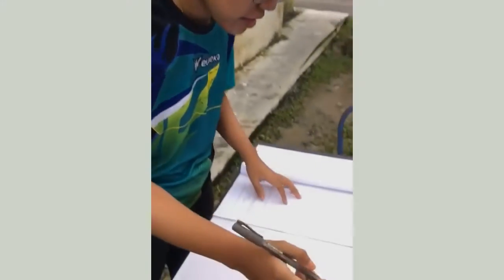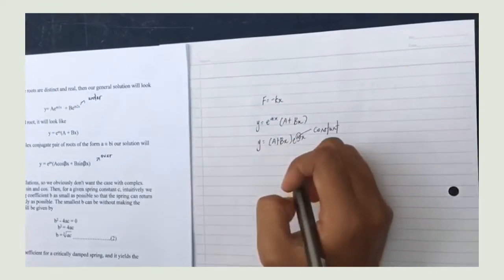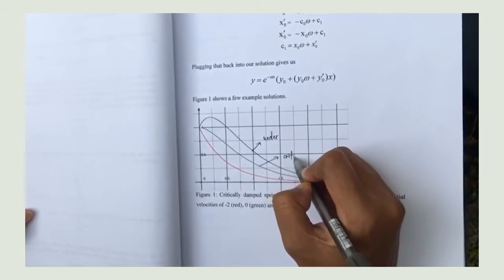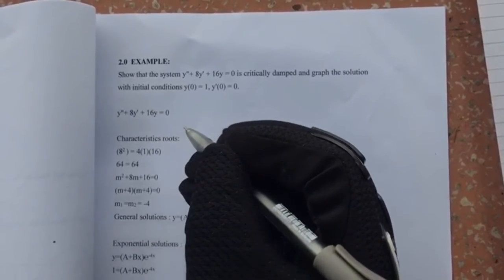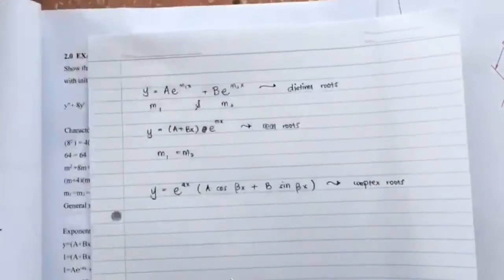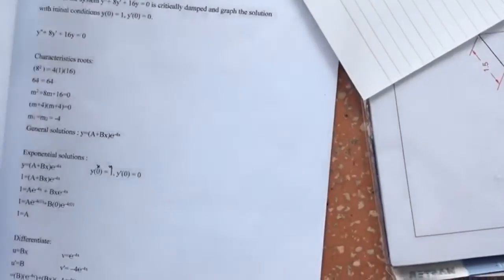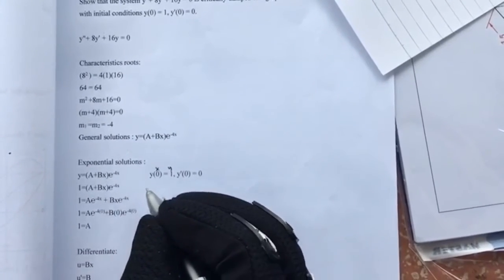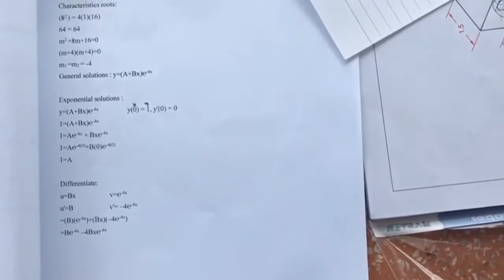MATHS ASSG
maths project sem 2

all the stuff used for the video belong to the original owner.